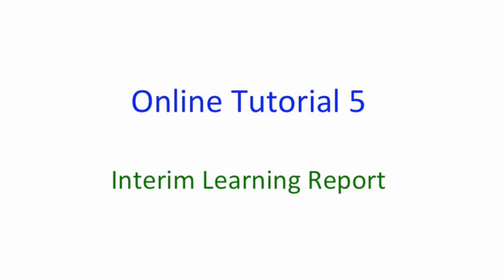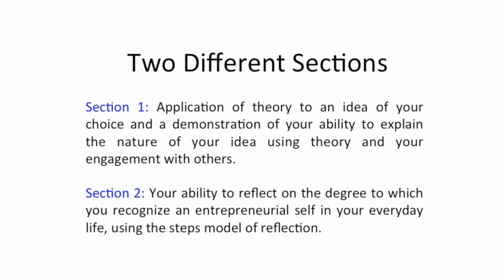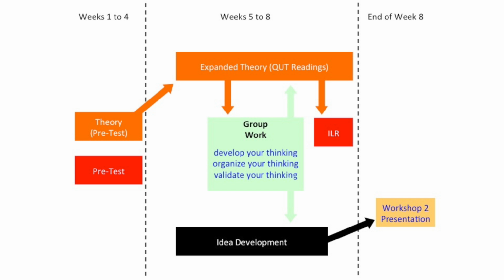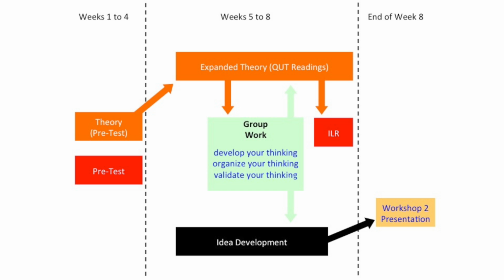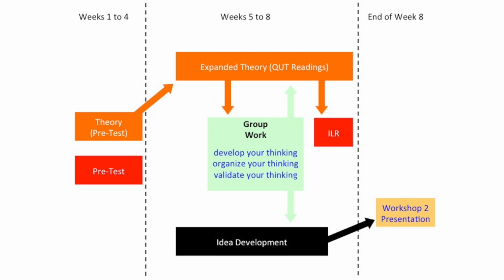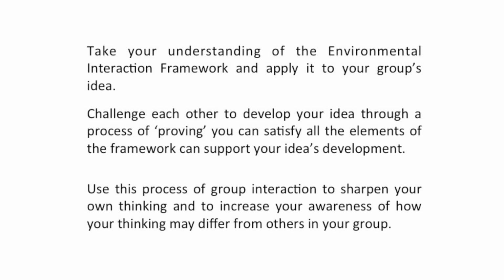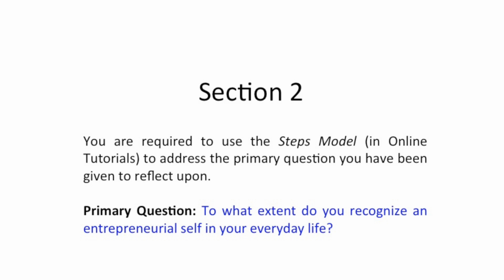Online Tutorial 5 - Interim Learning Report